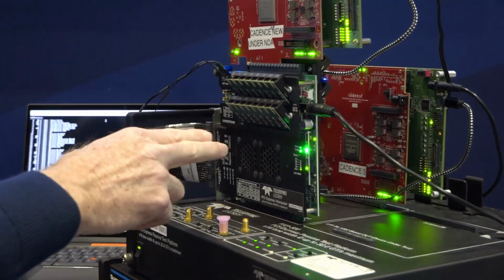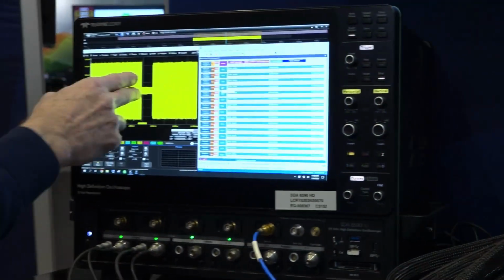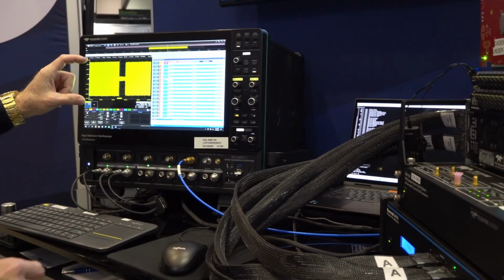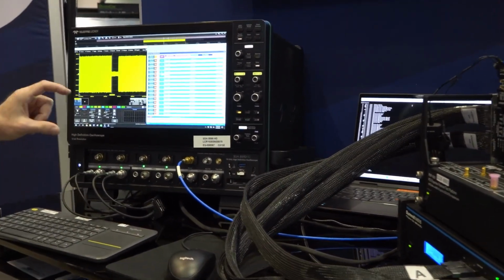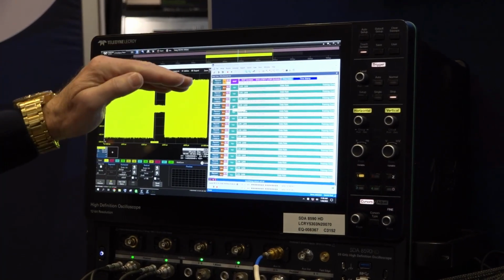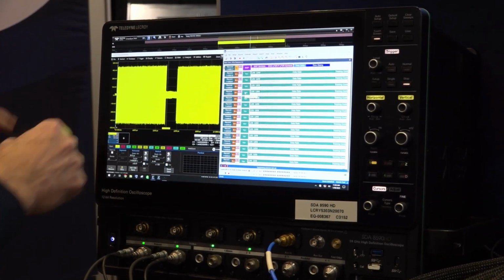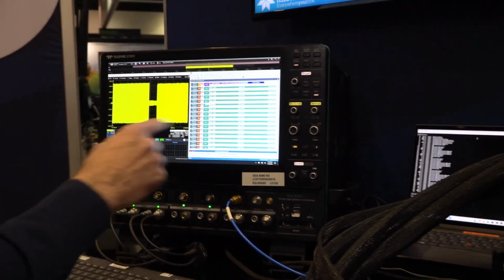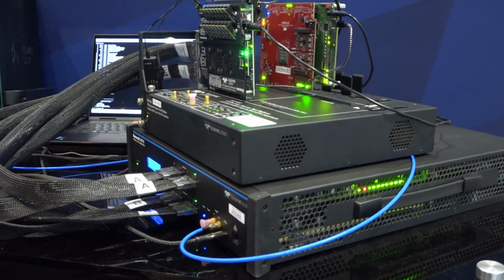PCIe® 6.0 Cross-layer Analysis Demo at DesignCon 2025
PCIe 6.0 cross-layer analysis demonstration using a Cadence Design Systems PCIe source, a Teledyne LeCroy WaveMaster 8000HD 65 GHz oscilloscope, a Teledyne LeCroy PCIe protocol analyzer and CrossSync PHY probes and software.